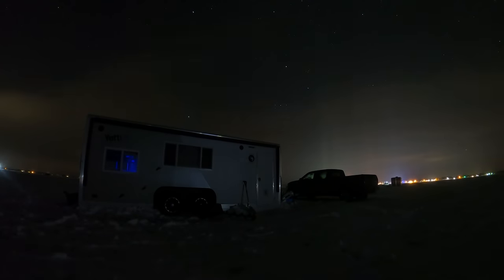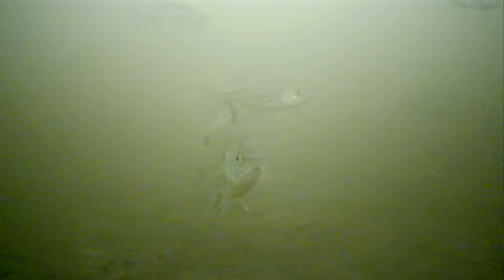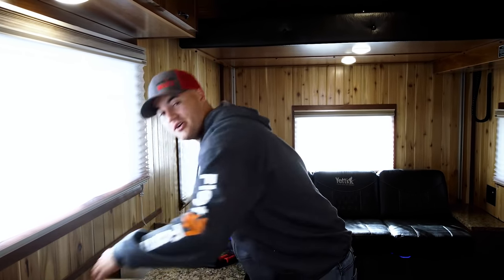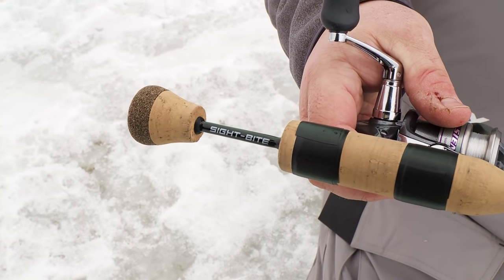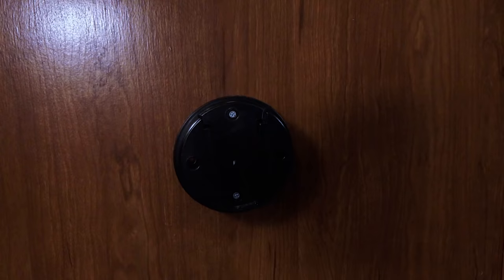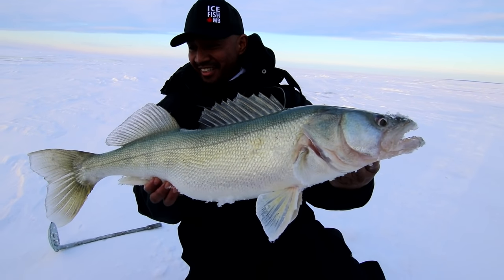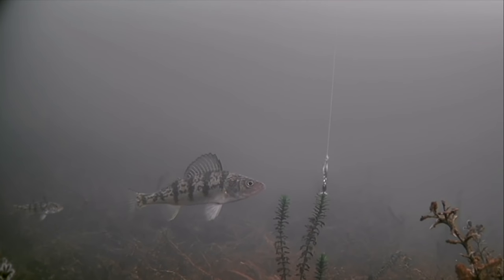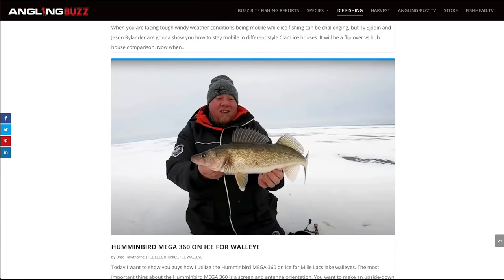AnglingBuzz Ice — Ice Fishing Bluegills and Crappies (Plus Manitoba Greenback Walleyes!)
Crappies and bluegills are two of the most popular fish to target during the ice fishing season. In this episode, experts James Lindner and Phil Laube reveal how they use lake maps, 360 imaging, sonar and underwater cameras to pinpoint schools of fish under the ice. Joel Nelson run-and-gun crappie tactics typically produce the most active fish, but he’s also ready to deploy finesse presentations when fish are acting neutral and negative. Meanwhile, Jarrid Houston explains why he believes it’s sometimes best to sit and wait for the fish to come to you. We also cover new panfish gear, lightweight auger options, rod length reasoning,  new lures and more! Finally, right now is the time to start planning your next ice fishing destination, and near the top of everyone's list should be a trip to catch greenback walleyes in Manitoba!